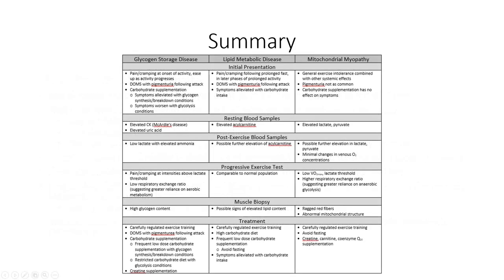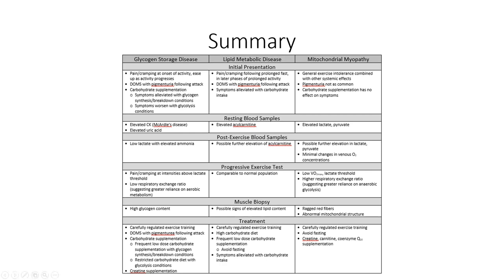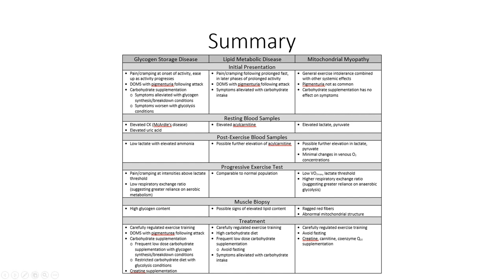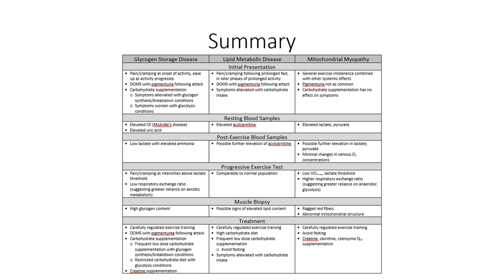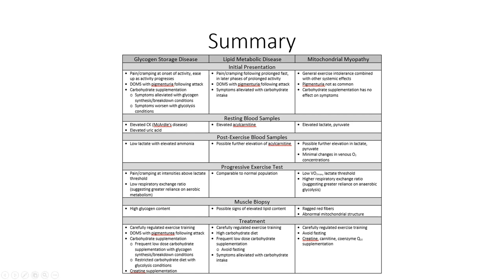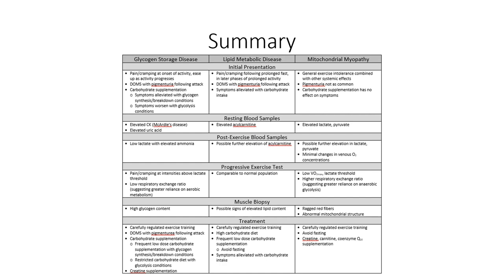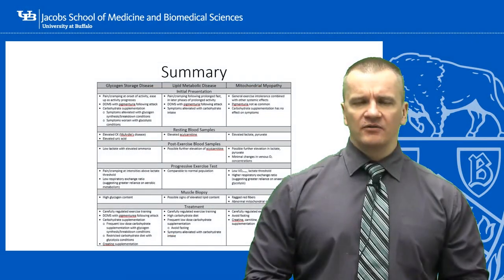Metabolic Myopathies Segment 05 Diagnosis and Treatment of Metabolic Myopathies